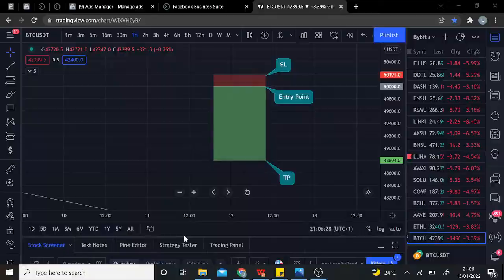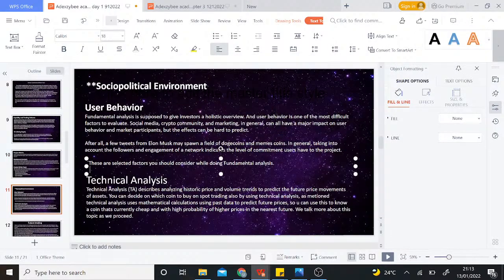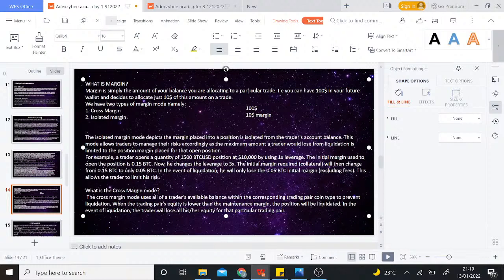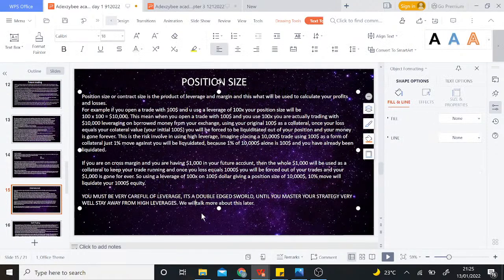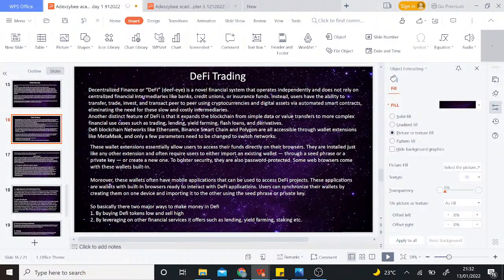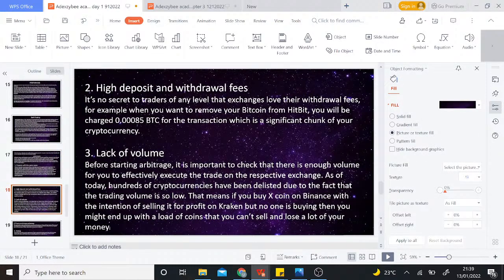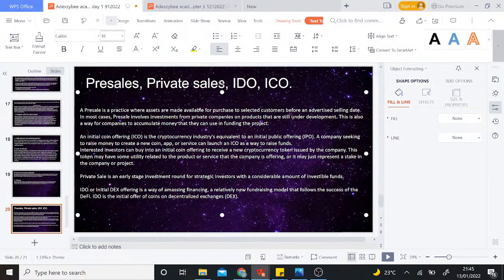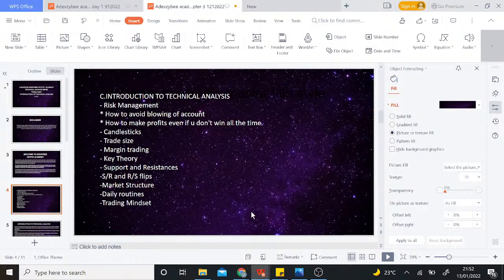INTRODUCTION TO FUTURES, DEFI AND ARBITRAGE TRADING. Adexzybee crypto academy.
Welcome to Adexzybee crypto academy and in this livestream we will continue our discussion on future trading and we will also be talking about other types of cryptocurrency  trading such as Defi, Arbitrage, PRESALES etc